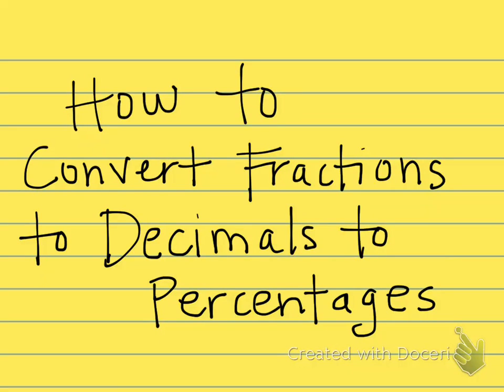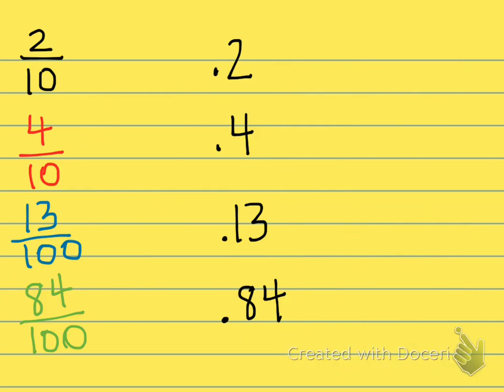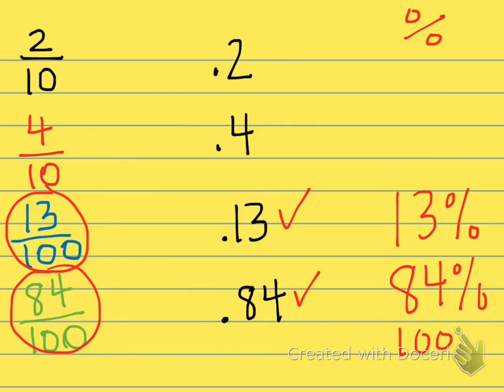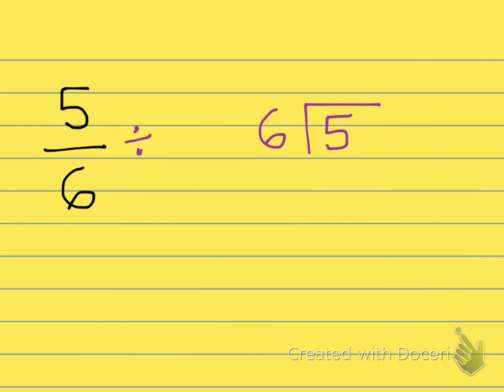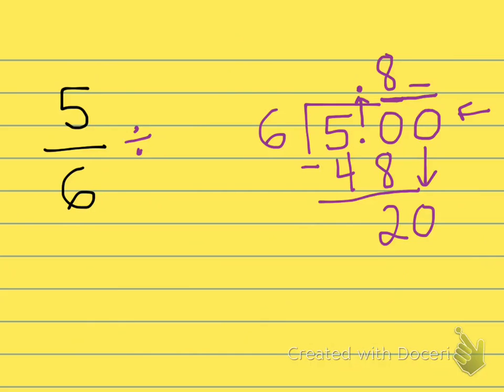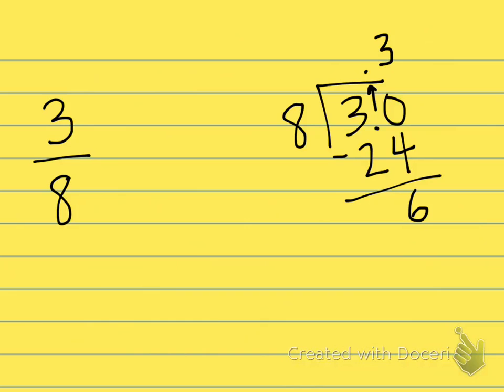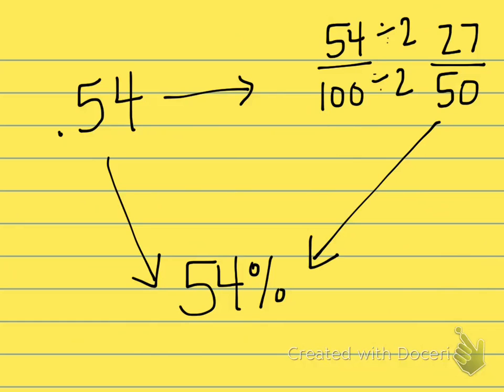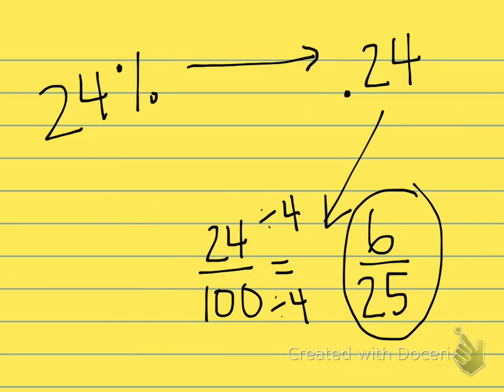Converting Fractions to Decimals to Percentages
This tutorial will show students how to convert (change) fractions to decimals to percentages